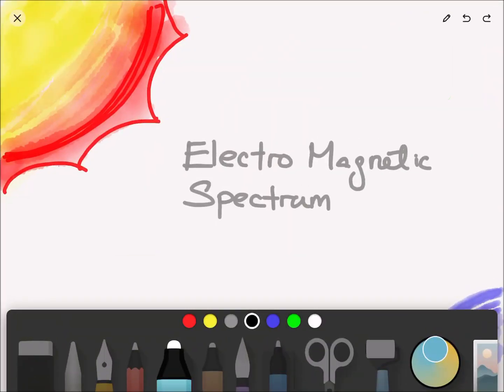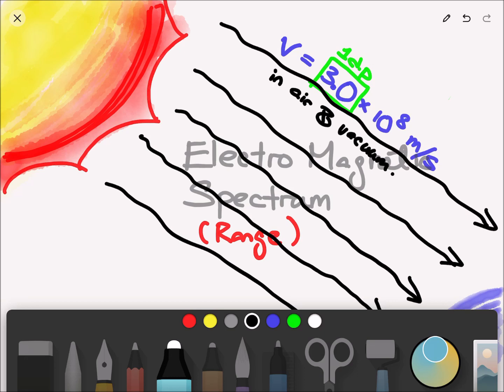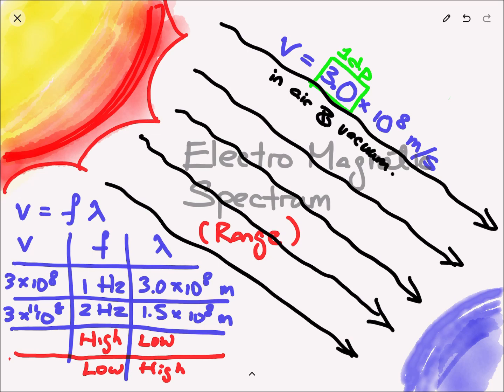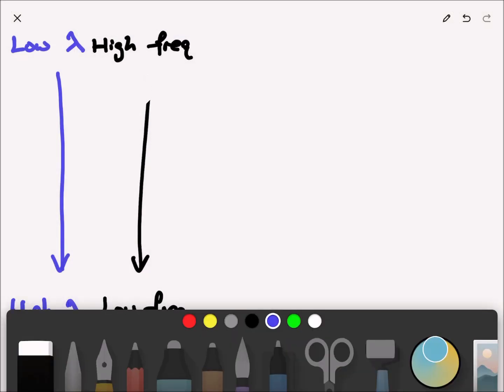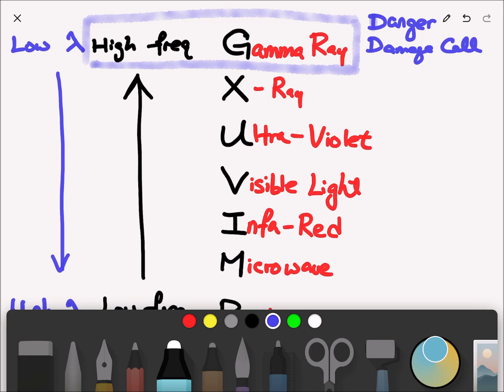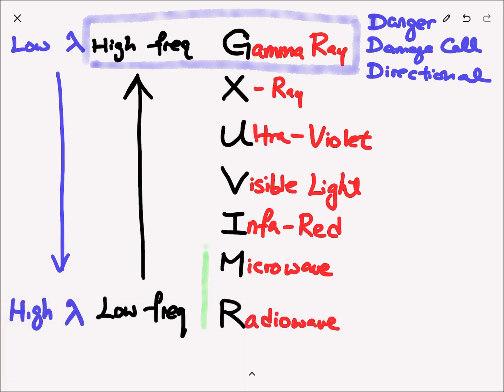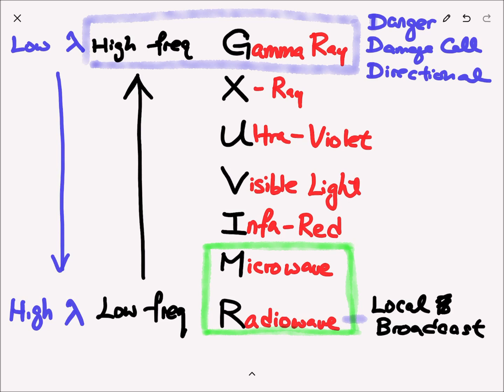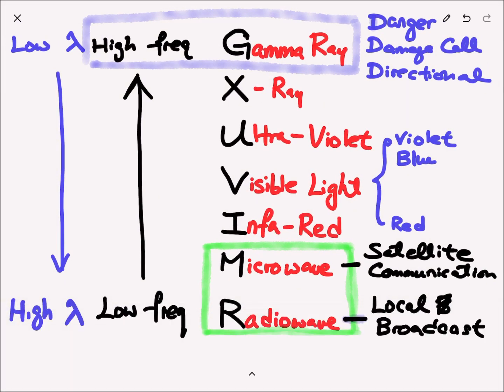LESSON 3E P Phy WS14 EM Waves - Brief Intro